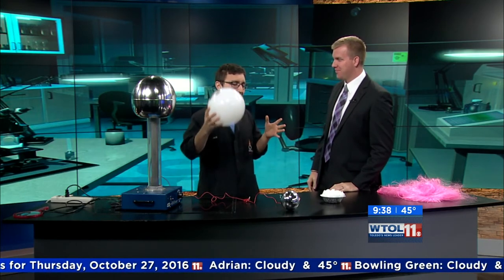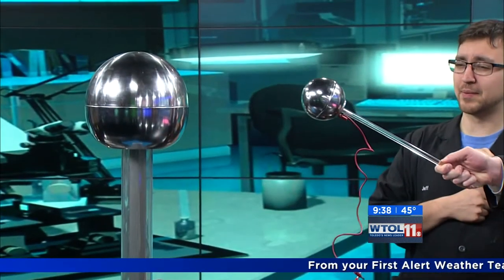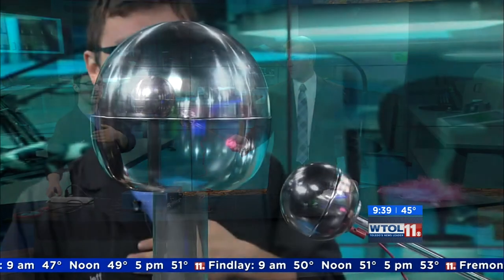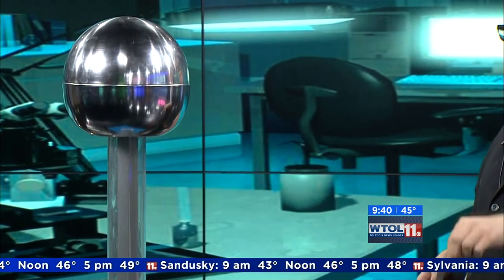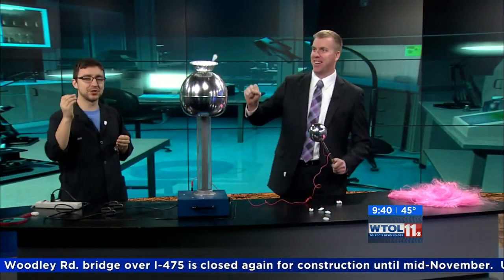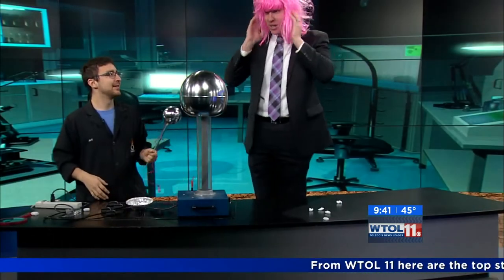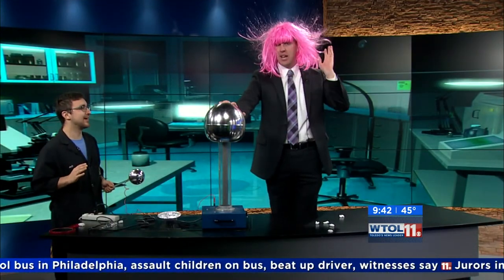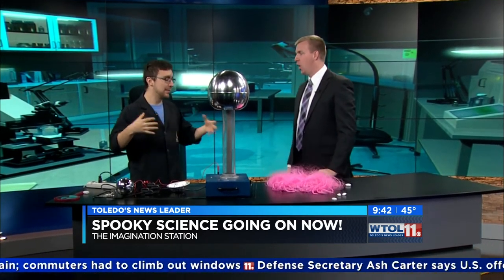Levitating things with static electricity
Extreme Scientist Jeff Stevenson has some fun demonstrating the basic properties of static charge.

Like charges repel, opposite charges attract.